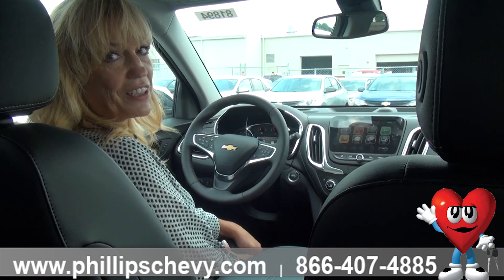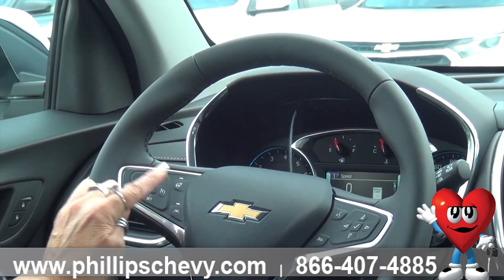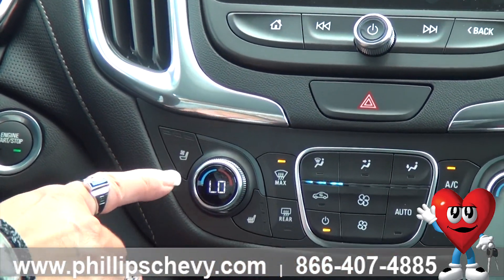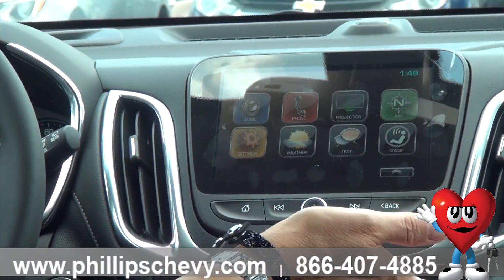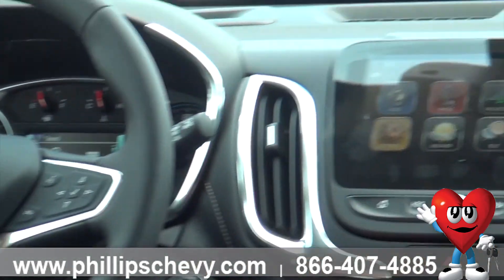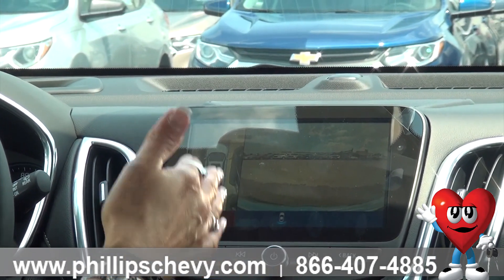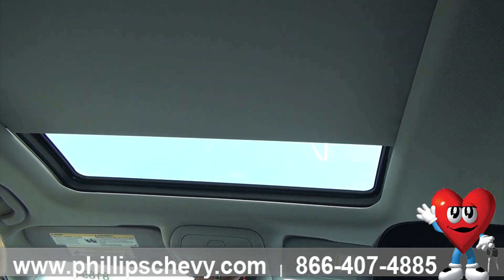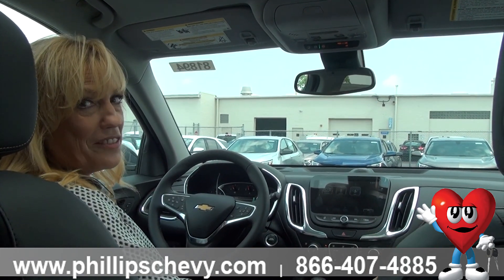Phillips Chevrolet - 2018 Chevy Equinox - Interior Features - Chicago New Car Dealership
- Top of the line 2018 Chevy Equinox Premier has loads of specialties. Jennifer Thompson, one of our Product Specialists, gives an overview of what is inside! Want to test drive an Equinox? Give us a call!